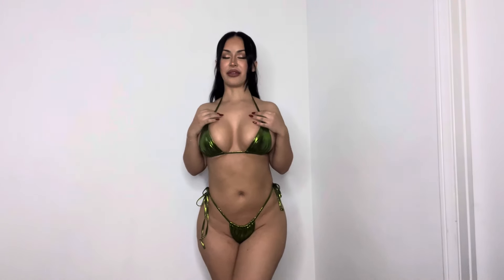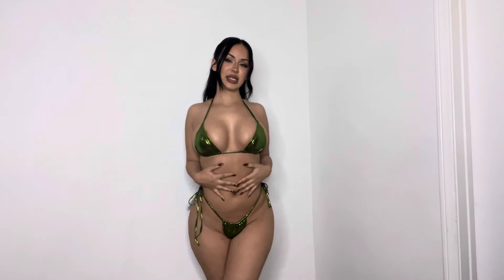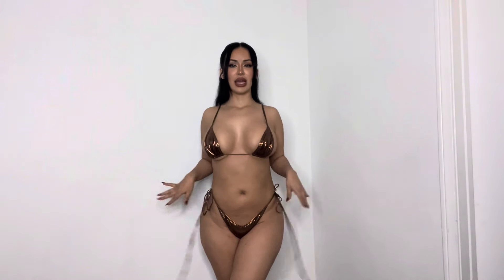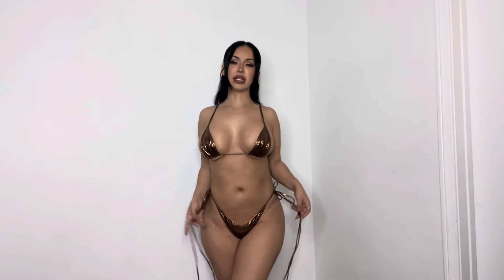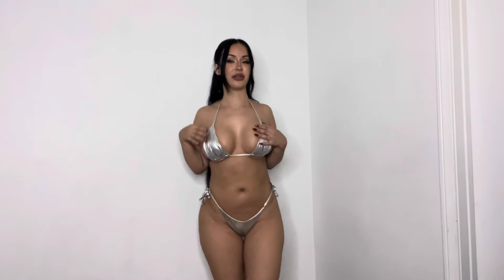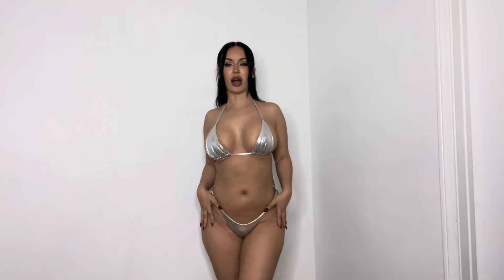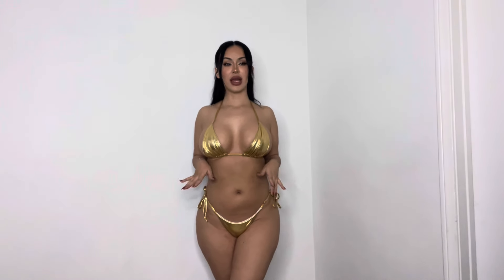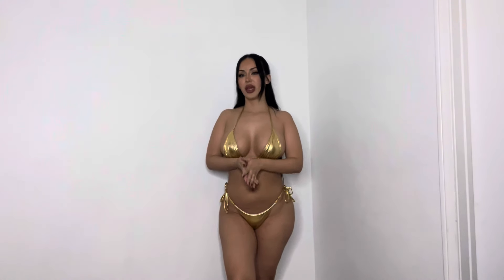Metallic Bikini Try on Haul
Outfits